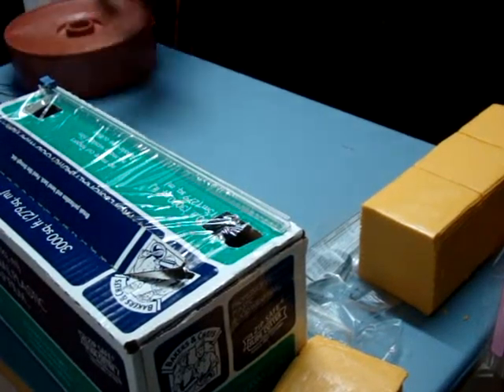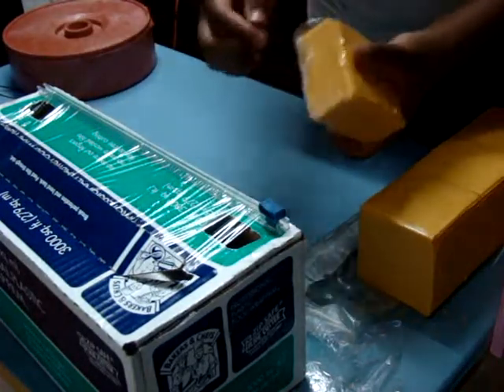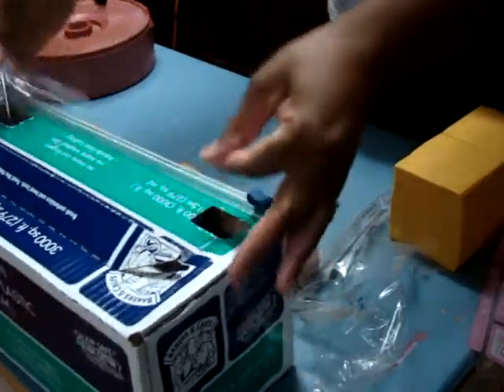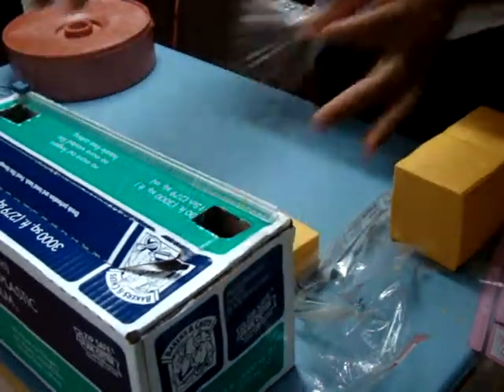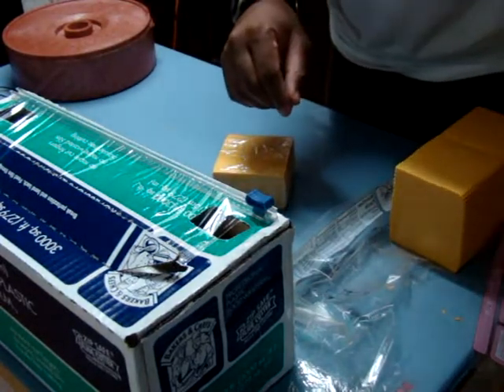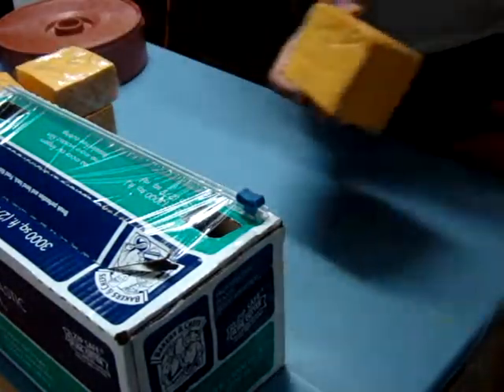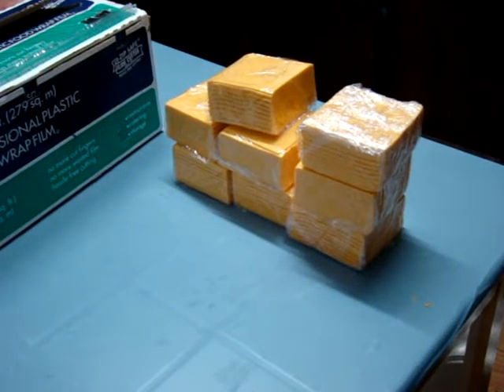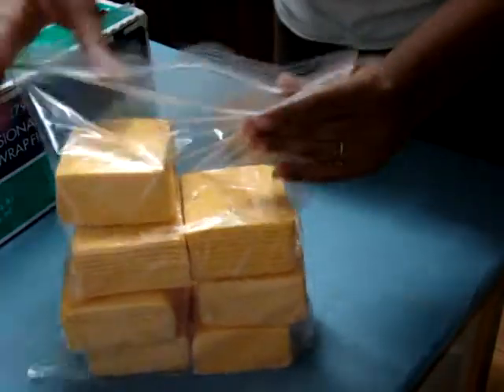jwhitten31: buying cheese in bulk, separating, and freezing to save money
Hi , this is a quick video on buying cheese in bulk, separating, and then freezing it to save money.

And remember on behalf of your friends, family, and loved ones.  Thank you so much for preparing such great meals and taking the time out of your busy schedule to care about what goes in our mouths.  Thanks and God bless.